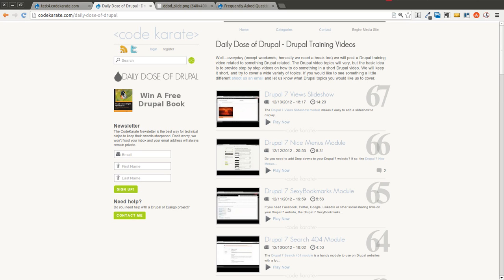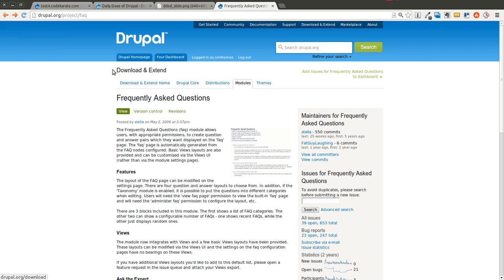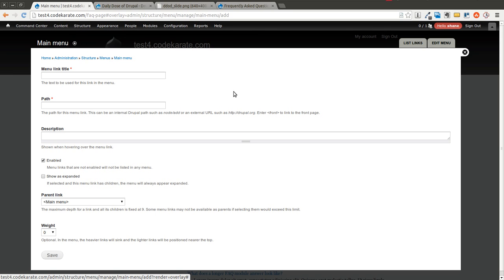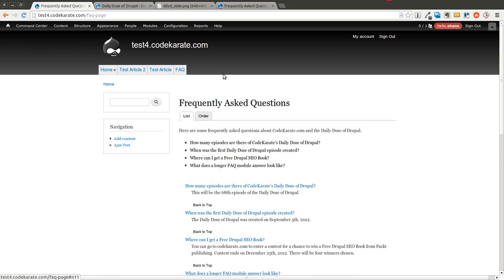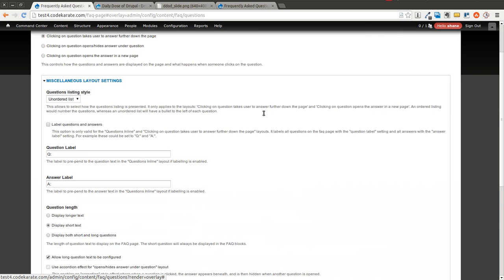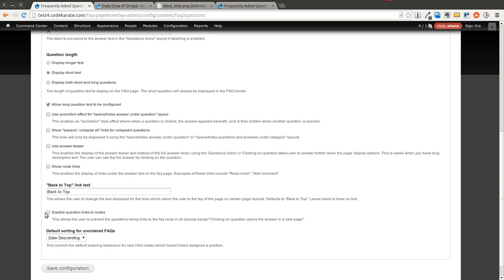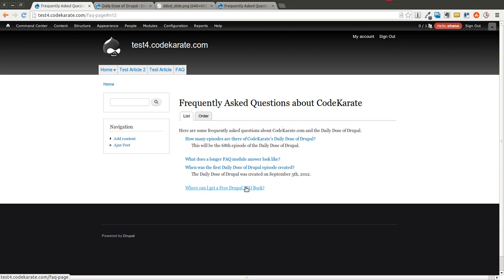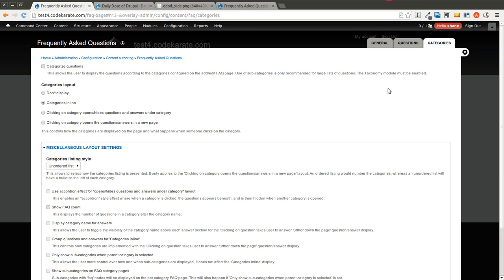Drupal 7 Frequently Asked Questions (FAQ) module - Daily Dose of Drupal episode 68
Do you have a question? Well if so I have the answer, well actually the Drupal 7 Frequently Asked Questions Module might help you find the answer. If you need to find a simple way to display questions and answers on a Drupal 7 website, this episode along with the Drupal FAQ module, will help.

Note: I don't actually show you how to create a question in this episode (forgot that important part). Just click on Add Content, and add FAQ content. The longer version of the question is not necessary (for what I show in this example) so you should just need to fill in the Question (title field), along with the Answer (body field).

In this episode you will learn:

- How to make a menu item for the Frequently Asked Questions page
- How to configure the frequently asked questions page and change the question/answer layout